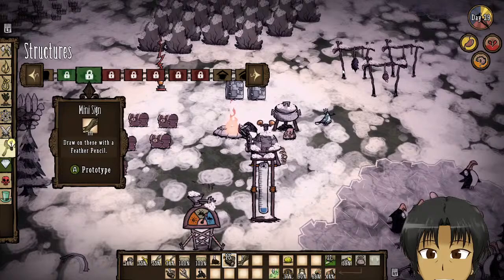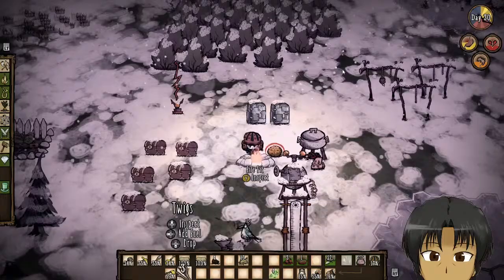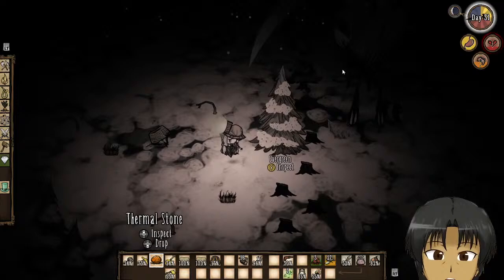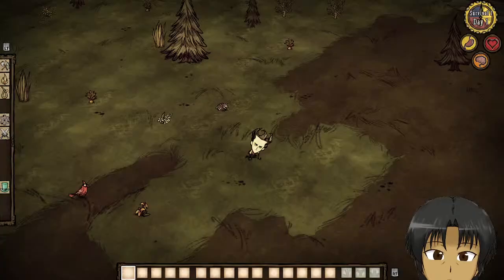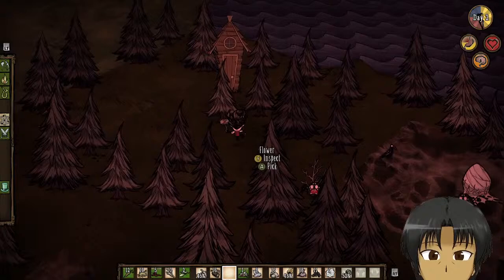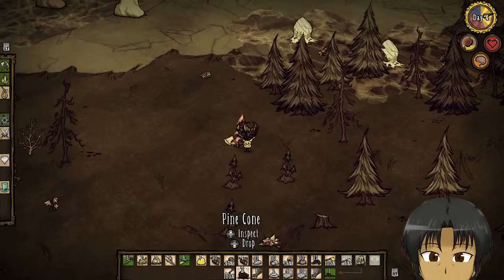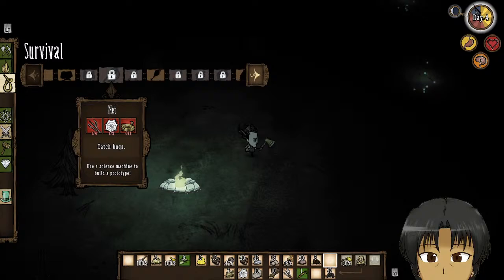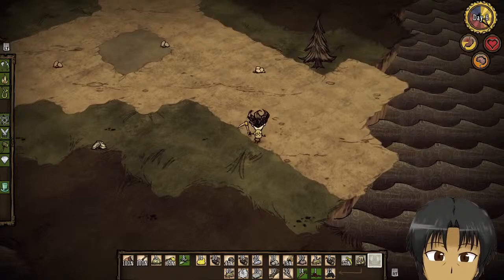【Don't Starve】Isekai 2, Day 29, Sick Wilson